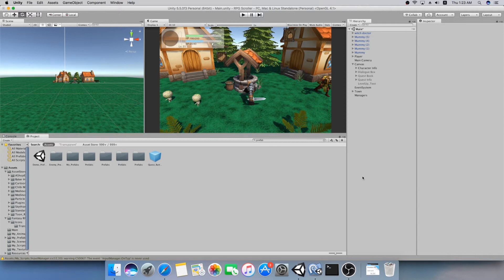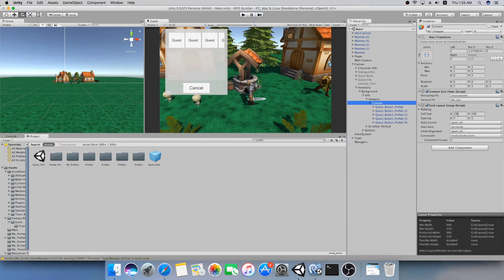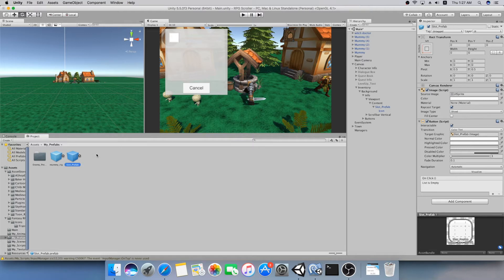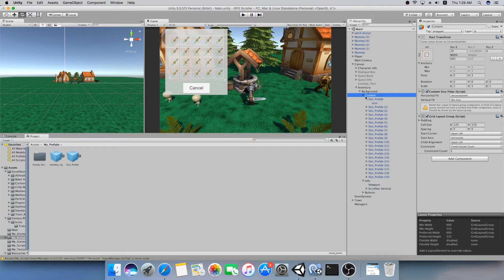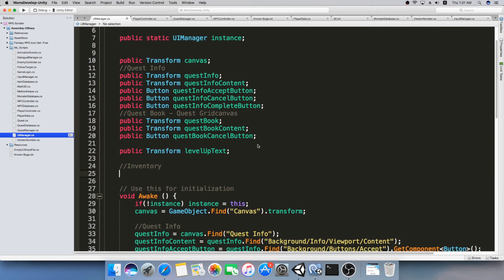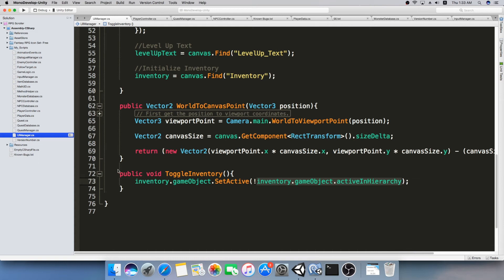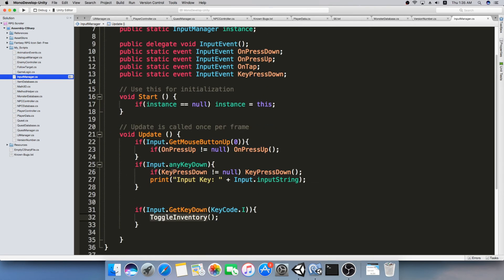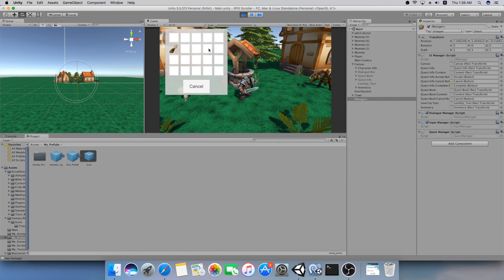Let's Make an RPG - ep 28 (Inventory - Setting the Inventory)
Hello guys! My name is Lucas.
Today we will start doing the inventory (finally)
this is going to be a normal style, 1 item per slot, type of inventory.

If you can't afford to support me on Patreon, please I need you to like my videos, comment and share! this will help my channel grow and me being able to make better content and more often!